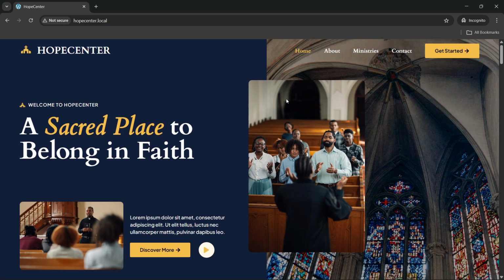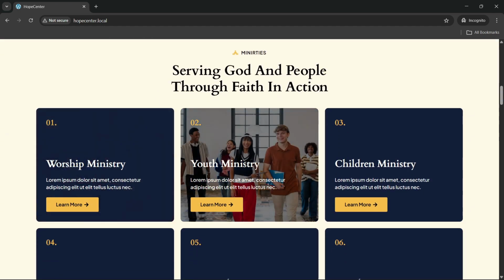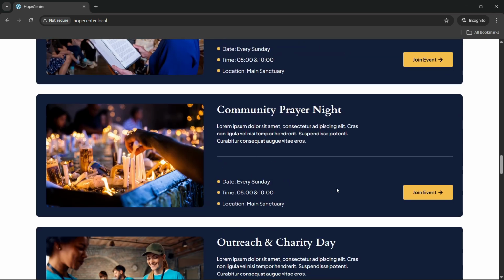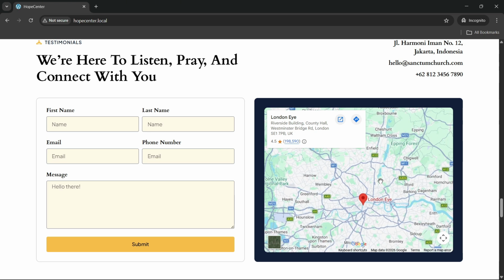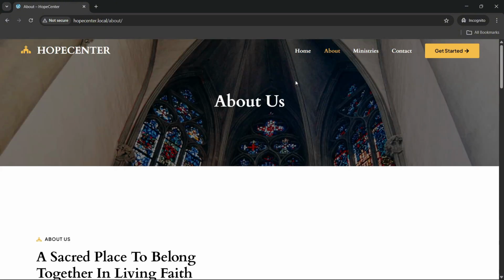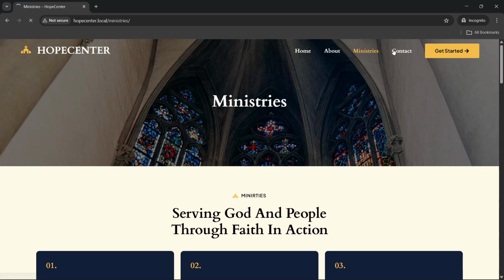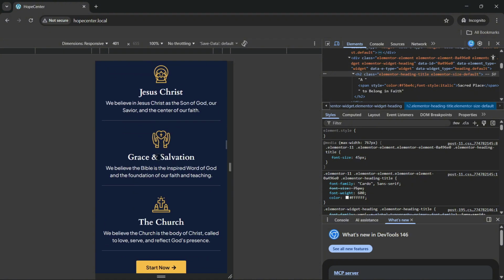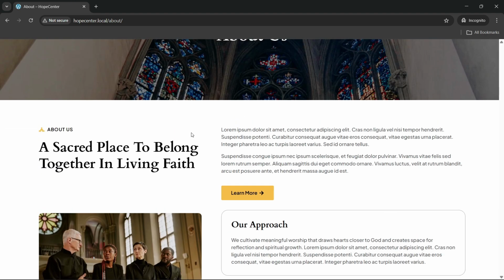Build a Multipage Responsive CHURCH Website | WordPress ELEMENTOR 2026 (Part 1: Project Overview)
Build a Multipage Responsive CHURCH Website using WordPress & Elementor (2026) – Part 1: Project Overview 💒

In this step-by-step Elementor WordPress tutorial 2026, you’ll learn how to create a modern, responsive church website from scratch without writing any code.

This is Part 1: Project Overview, where we plan the complete structure of the website and understand how to build a professional multipage layout using Elementor.

📢 Resources Mentioned

✔ Build a multipage church website using WordPress & Elementor
✔ Design a modern responsive layout (mobile, tablet, desktop)
✔ Create pages like Home, About, Events, Sermons & Contact
✔ Use Elementor widgets for professional UI/UX design
✔ Build a website without coding

✔ Beginners learning WordPress & Elementor
✔ Churches, ministries & nonprofit organizations

🛠️ Tools Required
WordPress
Elementor / Elementor Pro
Basic knowledge (Beginner-friendly)
💬 Don’t Forget

church website elementor, wordpress church website, elementor tutorial 2026, responsive church website, multipage website elementor, church website design tutorial, elementor pro tutorial, build website without coding, modern church website